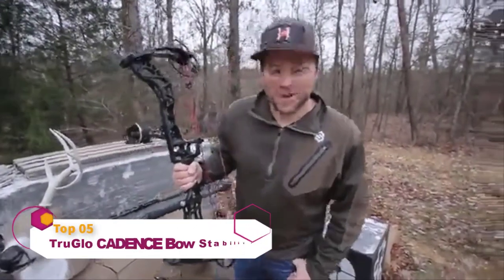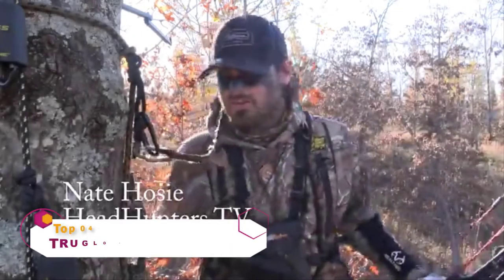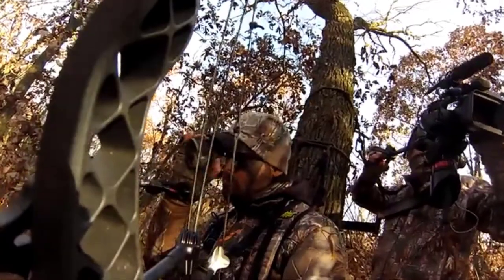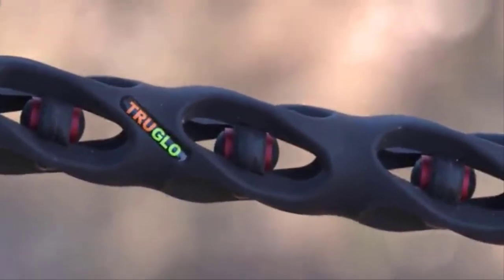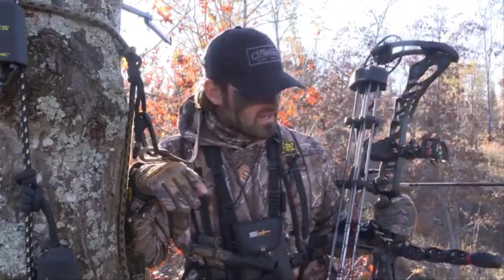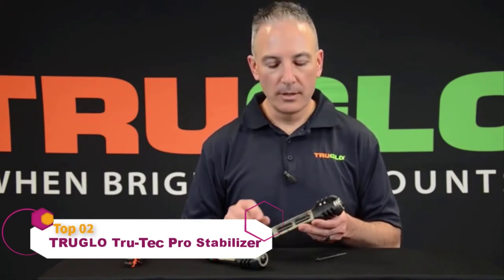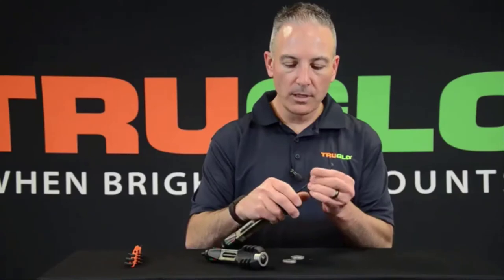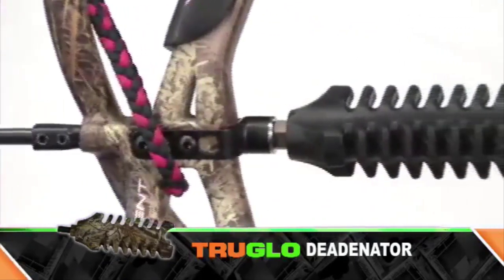Best Bow Stabilizers 2024 | Top 5 Bow Stabilizers for Hunting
In this video we are short listed the top 5 Best Bow Stabilizers on the market in 2024. We made this list based on our personal opinion.

05. TruGlo CADENCE Vibration

04. TRUGLO Carbon XS Archery

03. SUNYA Carbon Fiber Bow

02. TRUGLO Tru-Tec Carbon Pro

01. TRUGLO DEADENATOR XS